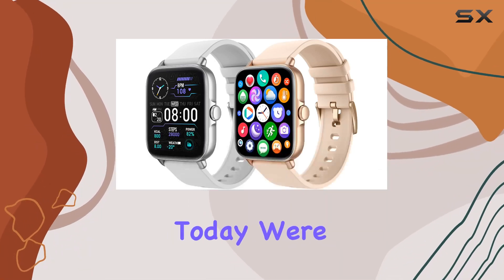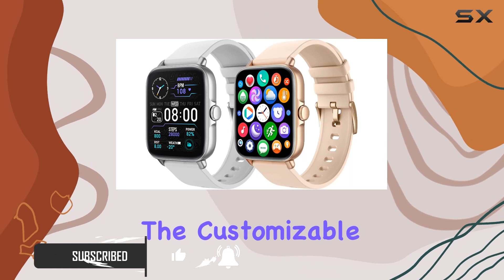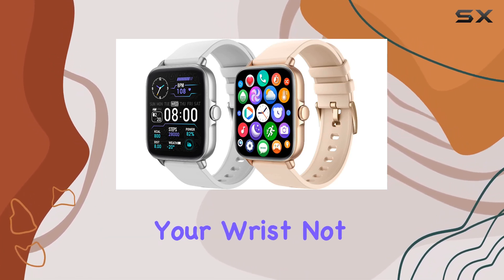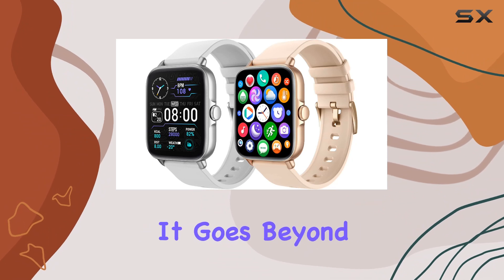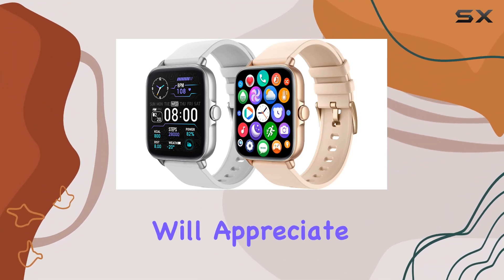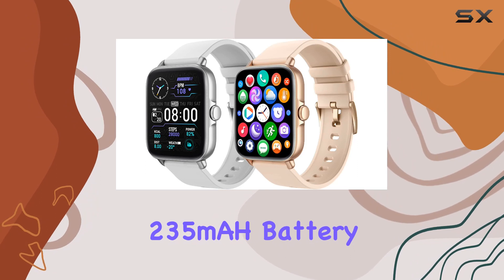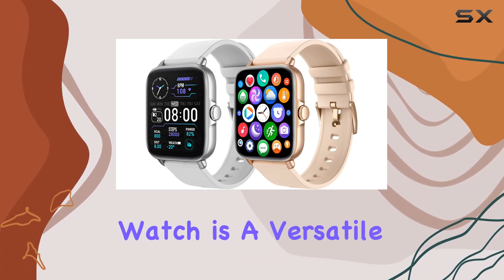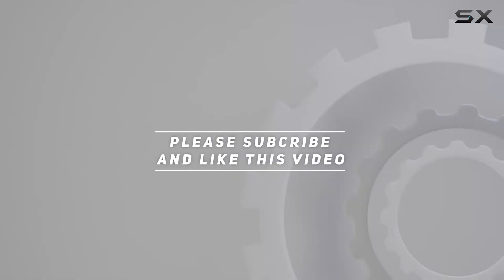Unveiling the WZWNEER Smart Watch - A Comprehensive Review!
0:00 Intro
0:06 Review

Things that we mentioned in this video:
WZWNEER [2 Watches] Smart : B0B1ZXFXNS